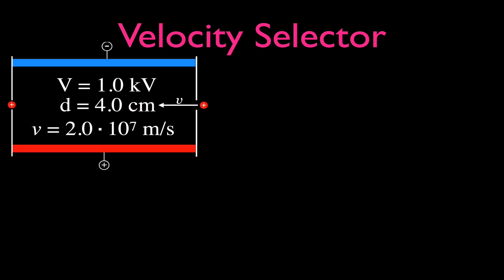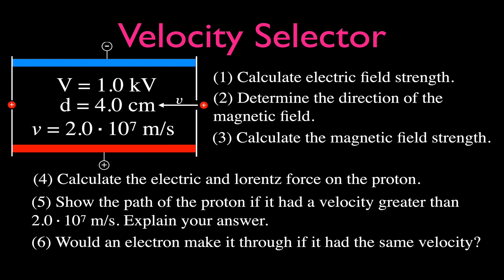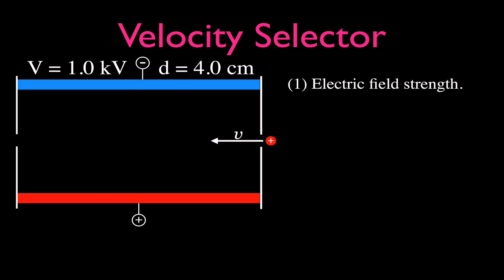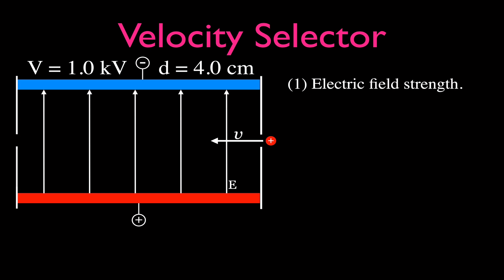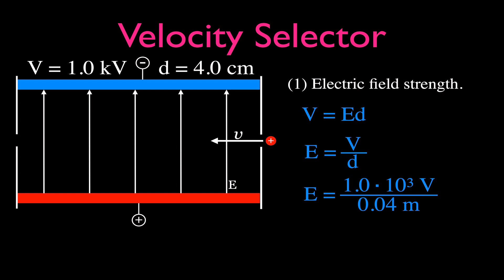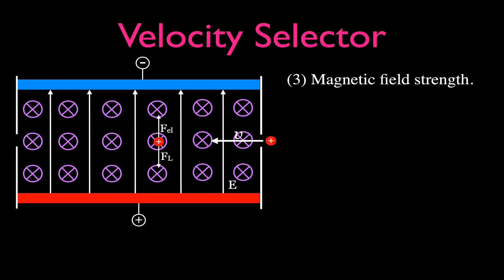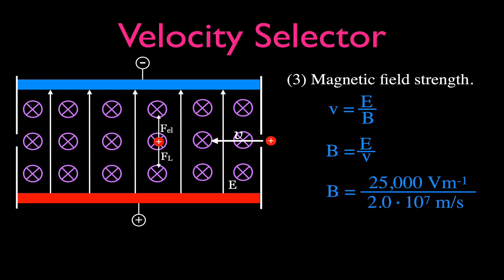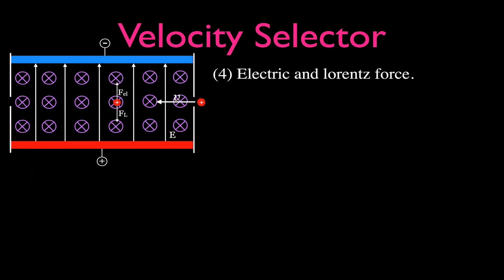Velocity Selector: An Example Problem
This video presents an example problem for velocity selectors.  A velocity selector filters out charged particles with velocities that are not desired. A velocity selector is used as a velocity filter for charged particles to select them based on their speed or velocity. For example, in electron microscopes, spectrometers and mass spectrometry. It consists of perpendicular uniform electric and magnetic fields. Charged particles with the desired velocity will travel straight through the velocity selector while particles with other velocities will be filtered out.